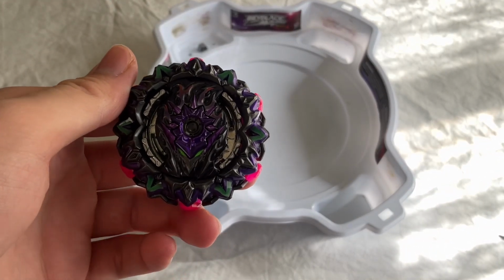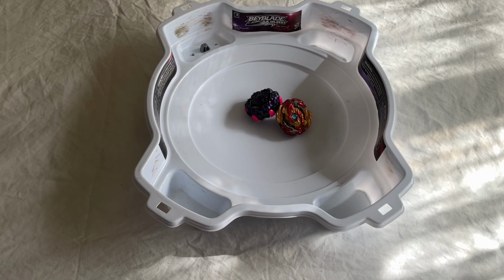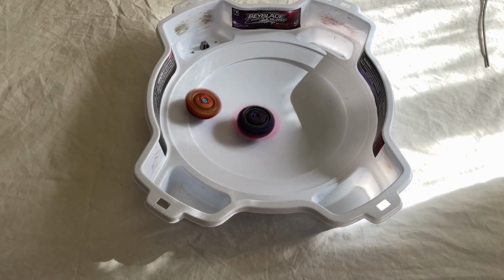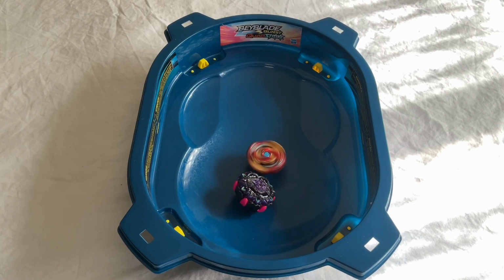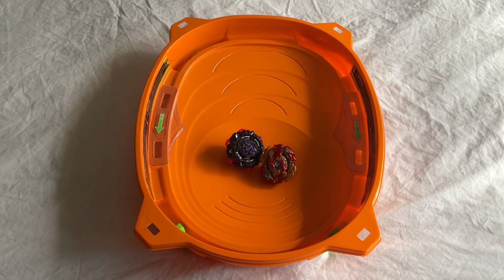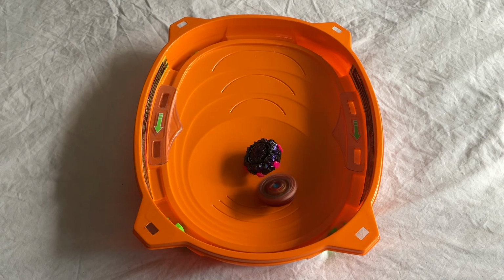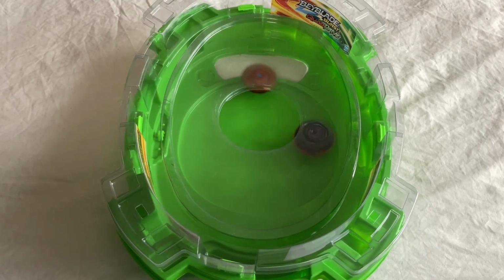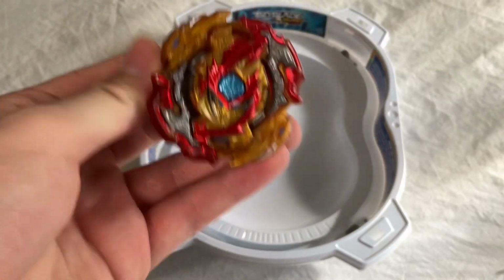SHU VS LAIN = Beyblade Burst Pro Series Lord Spryzen VS Variant Lucius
SHU VS LAIN = Beyblade Burst Pro Series Lord Spryzen VS Variant Lucius#beyblade beybladeburst SHU VS LAIN = Beyblade Burst Pro Series Lord Spryzen VS Variant Lucius SHU VS LAIN